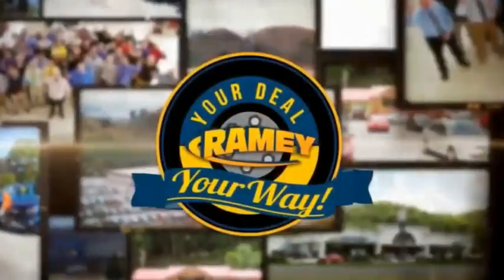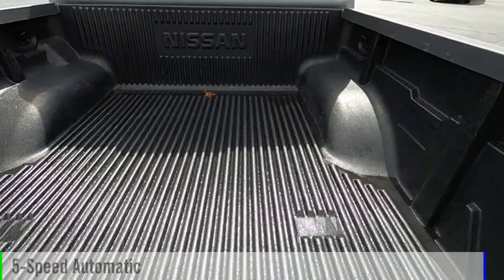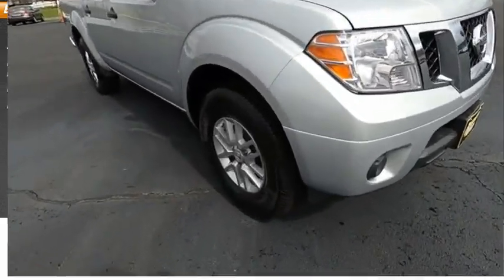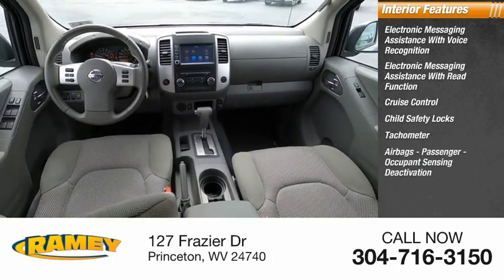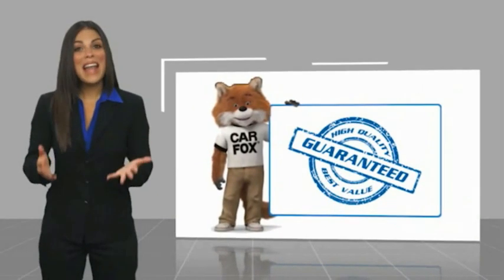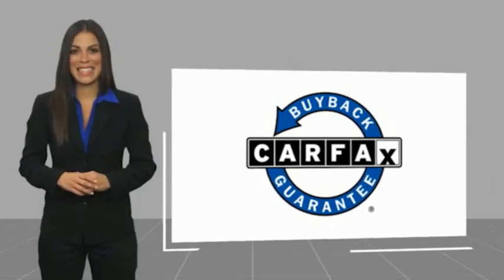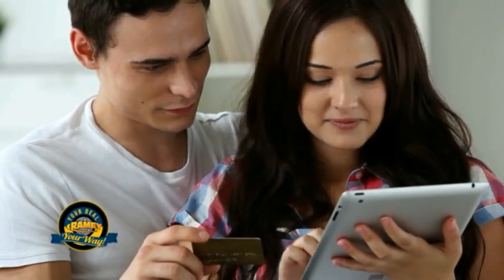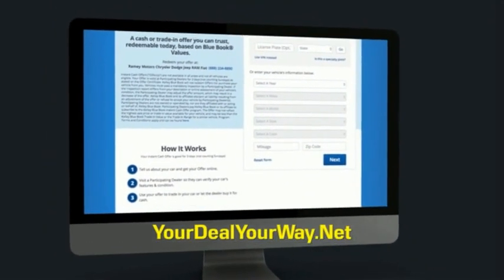2019 Nissan Frontier Princeton WV 1-T5955A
2019 Nissan Frontier SV

Ramey Motors
127 Frazier Dr